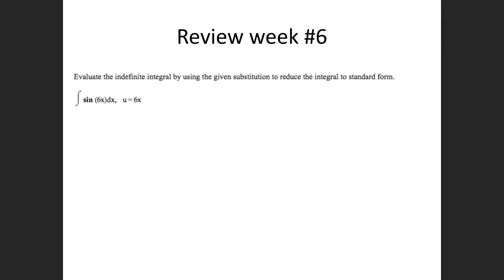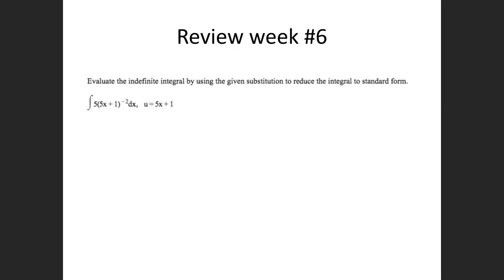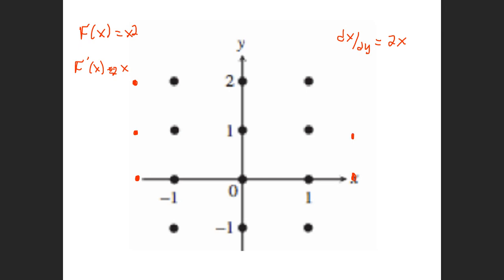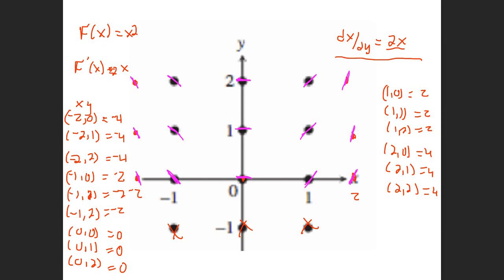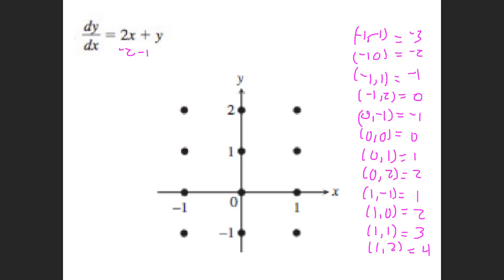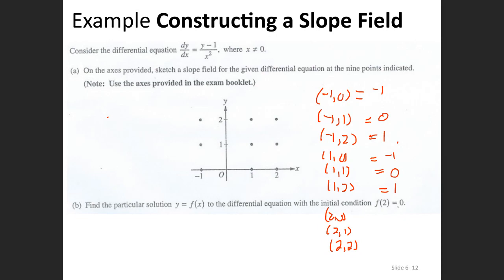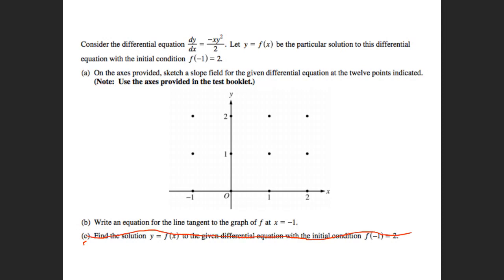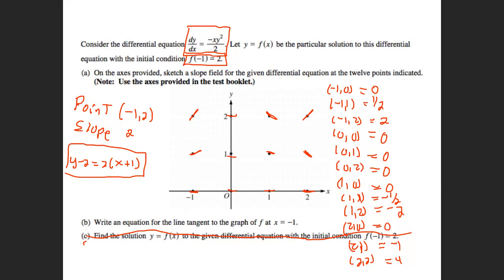AP Calculus AB S2 : live recording 6